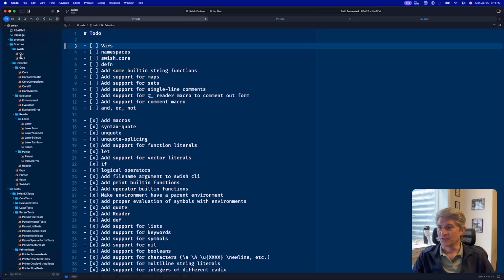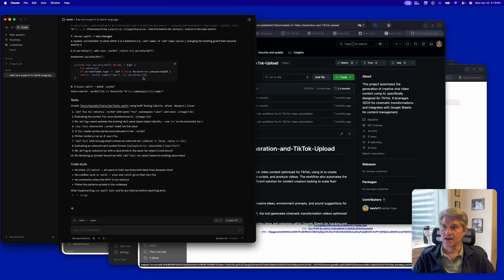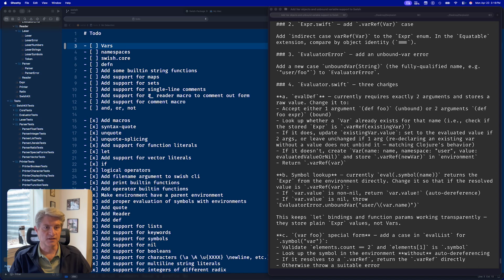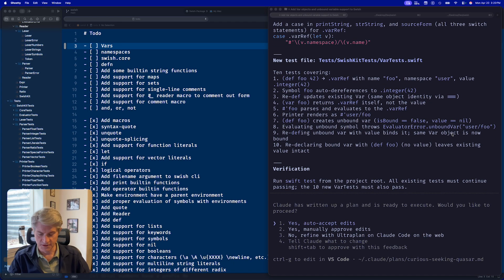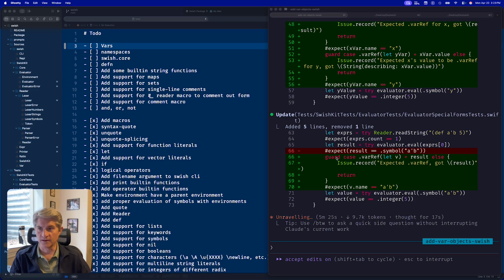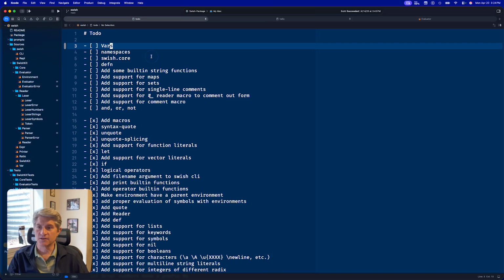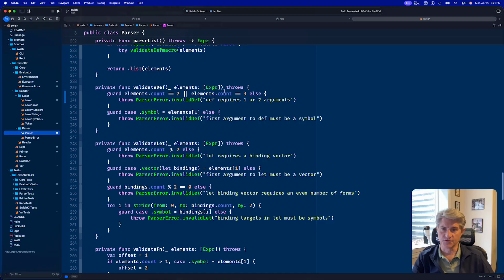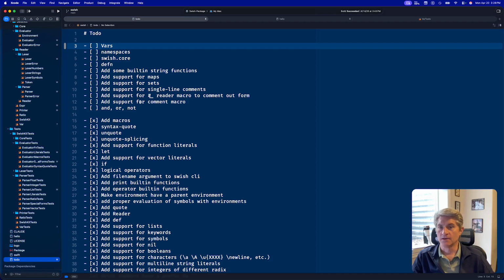Swish: Using Claude Code to Create a Lisp in Swift - Vars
In this episode we implement vars.